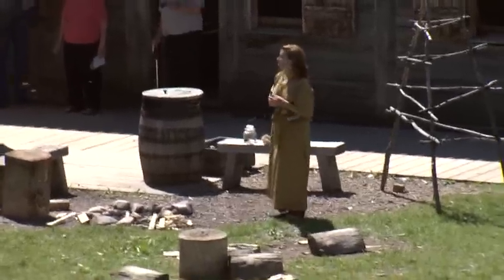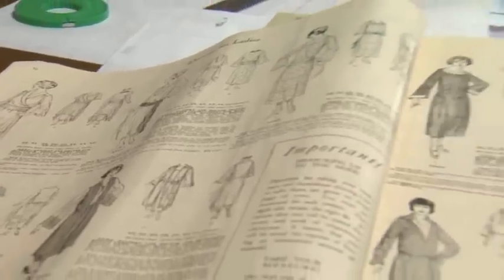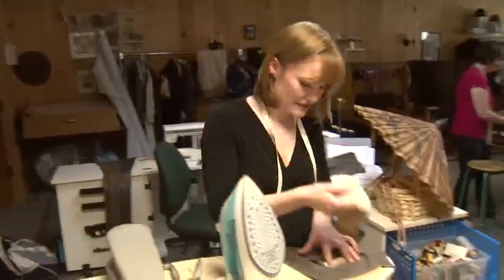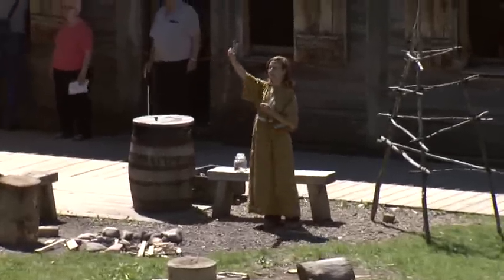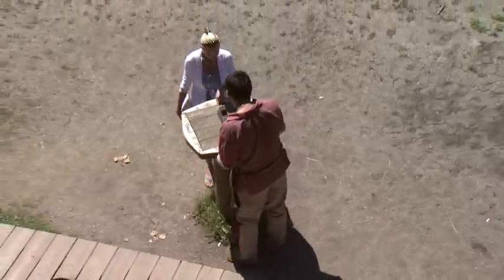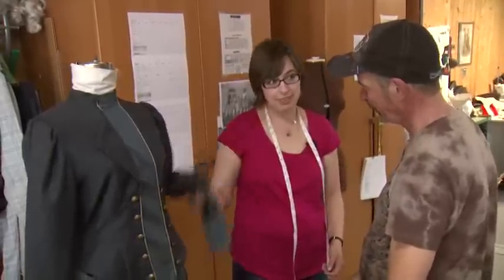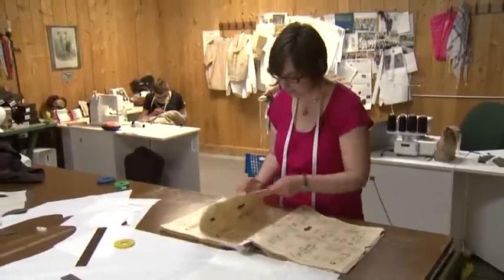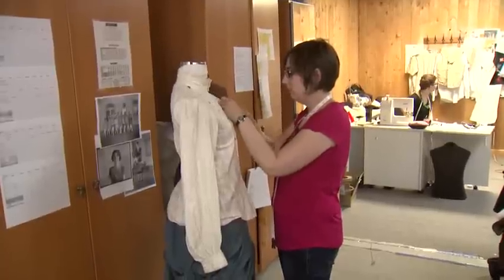Fort Edmonton Park Costumes | Dressing the Part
Fort Edmonton Park's staff are dressed in clothing that is made on site at the Park. These hand-made costumes help provide a unique historical experience for visitors of the 1920, 1905, 1885, and 1846 eras.